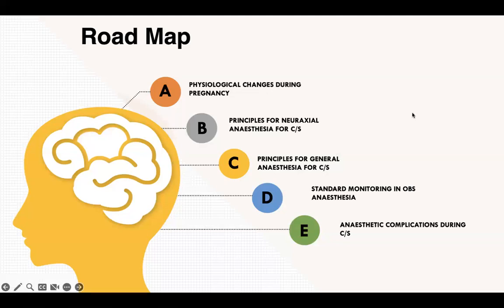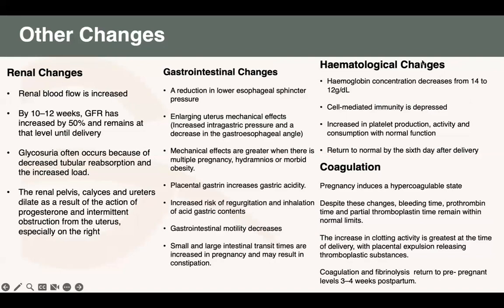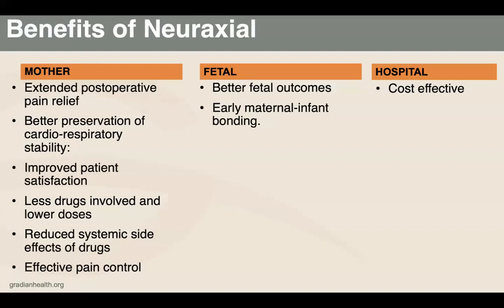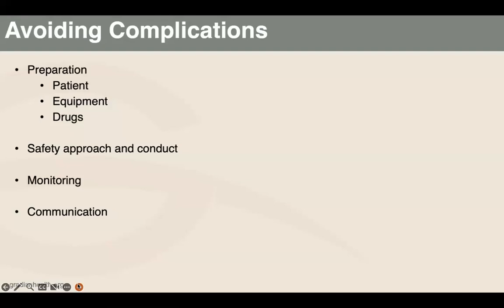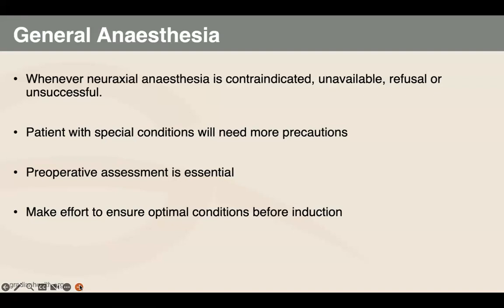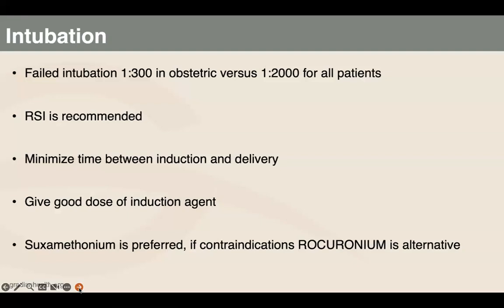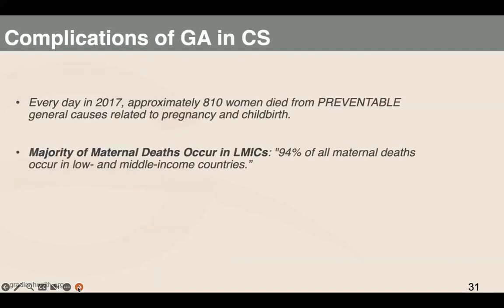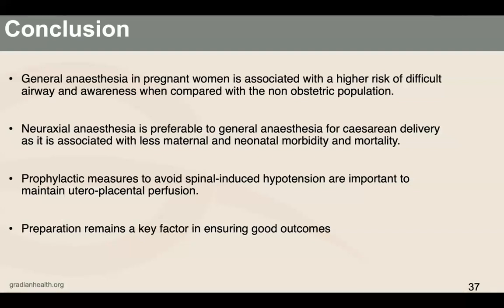Part 3: Principles of Anesthesia for Cesarean Section